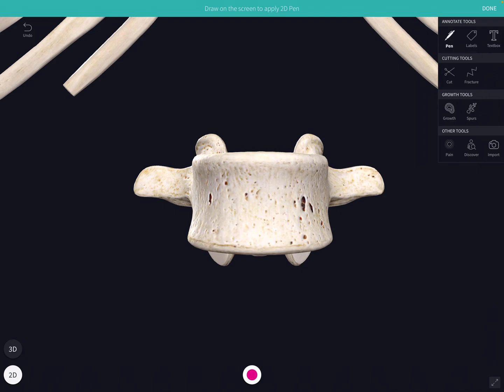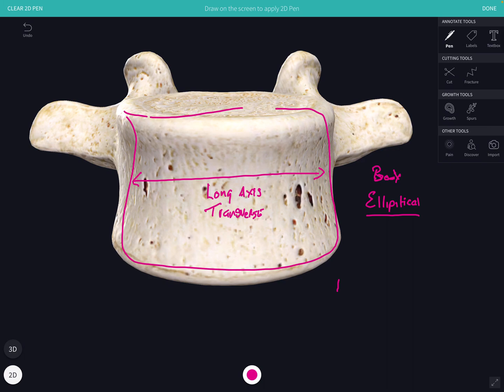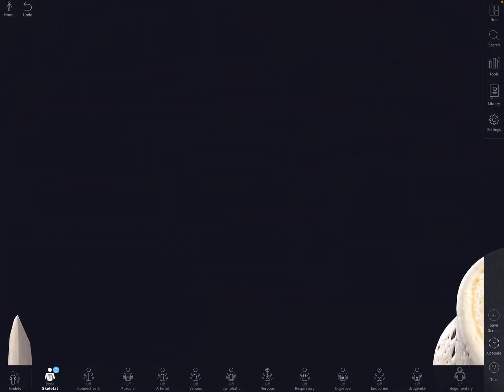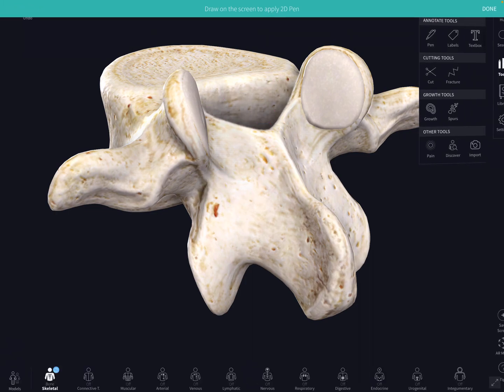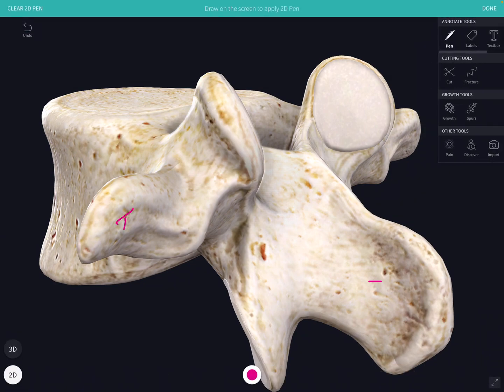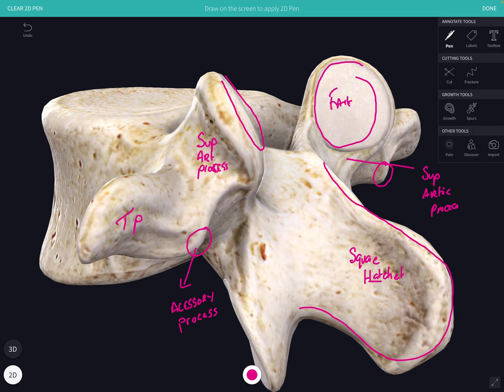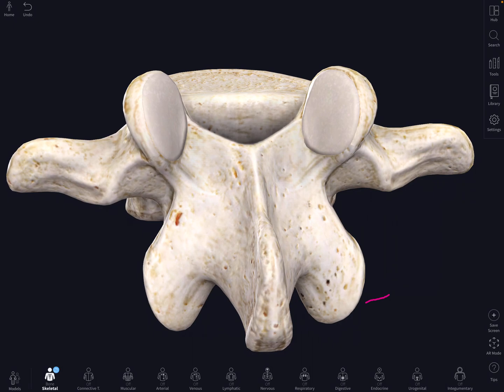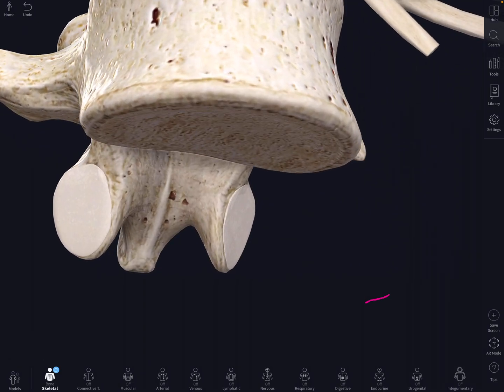A Lumbar vertebra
Features of a typical lumbar vertebra